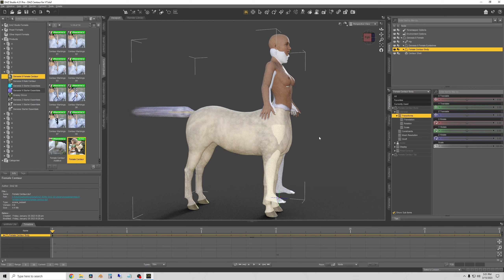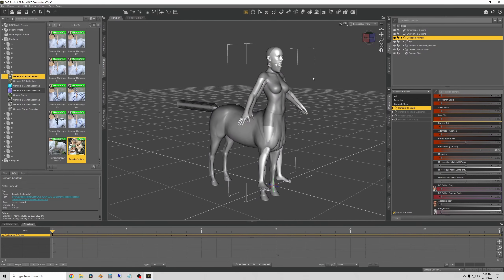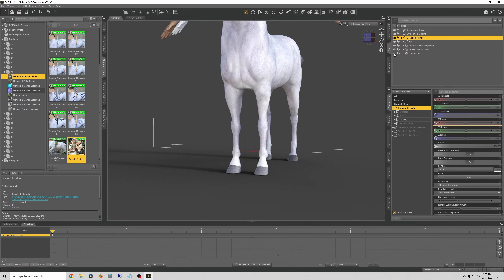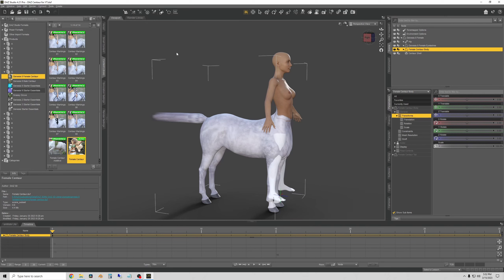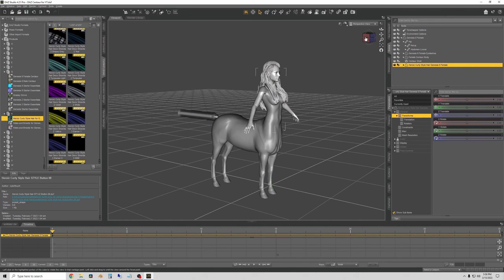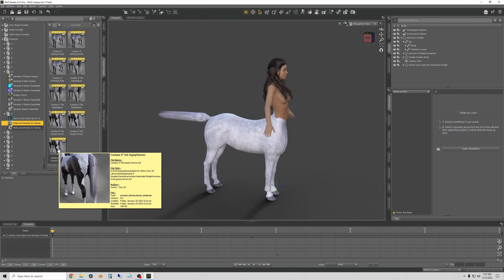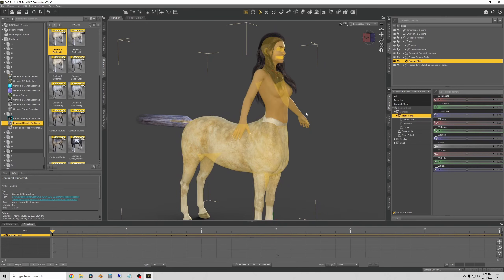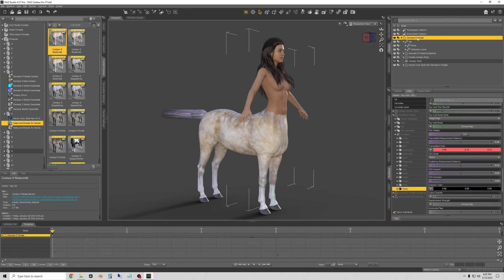Daz3D Centaur for Blender Tutorial Part 1 | Preparing the Model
Creating and preparing a Centaur Character in DAZ3D. I show how to prepare the mesh so we can export it to Blender without extra mesh parts. This saves us a few headaches in Blender later on.

Part 2 will be coming soon, so keep an eye out.

Chapters
0:00 Intro
0:43 Add Centaur to DAZ Studio
1:55 The Problem with DAZ Centaurs...
3:00 Fix Genesis 8 Legs Mesh with Geometry Editor
5:20 Fix Centaur Body Duplicate Human Parts with Geometry Editor
10:00 Add Hair
12:00 Change Horse Body Materials
13:00 The Centaur Geo Shell Problem
17:00 Now Ready for Export